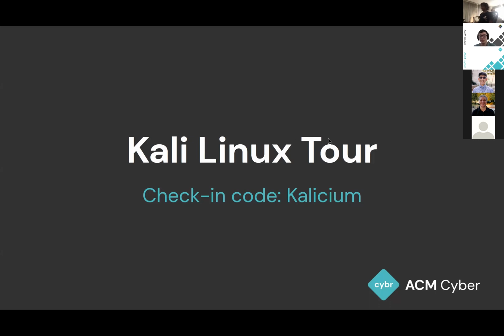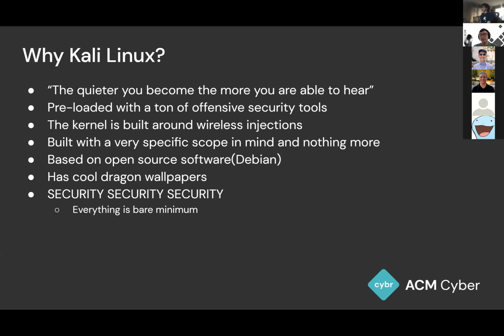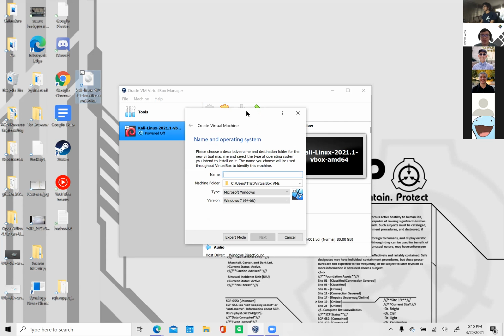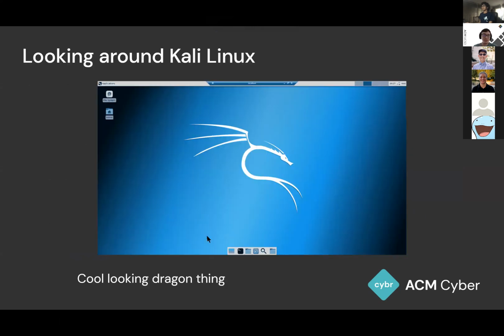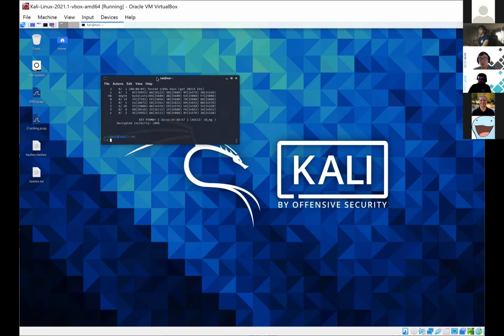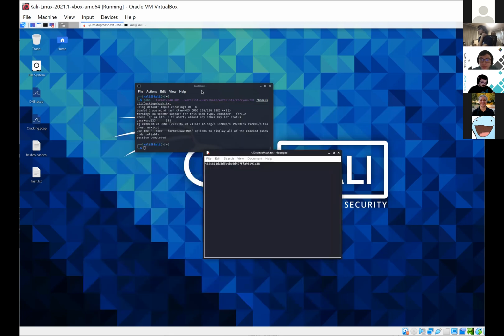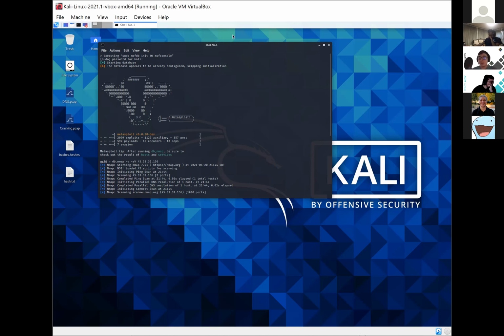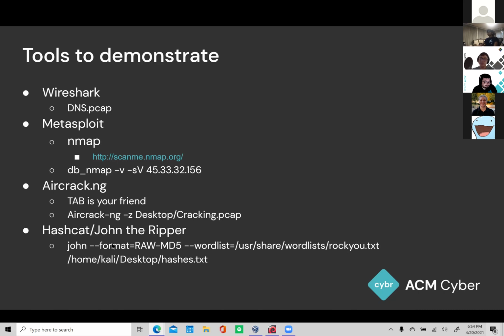Kali Linux Tour | Spring 2021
From Week 4 Spring 2021 hosted by ACM Cyber.

It's time to become a hacker, but you might be asking what tools you should have in your toolkit to begin. The answer is everything. Or just download Kali Linux since that has almost everything, but the kitchen sink. This workshop will be a quick overview of Kali Linux, so that you can do good with it. Do good. Not anything malicious or damaging with it. You know. Just a normal demo of Kali Linux...